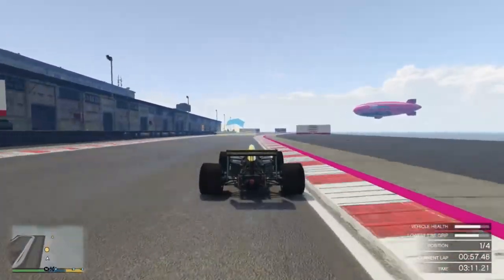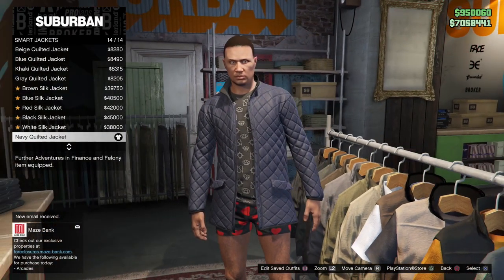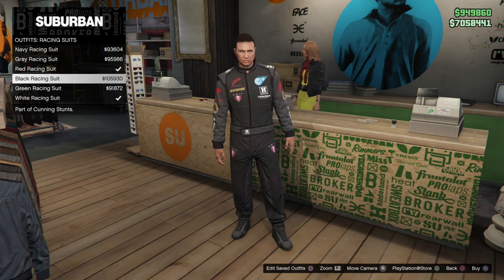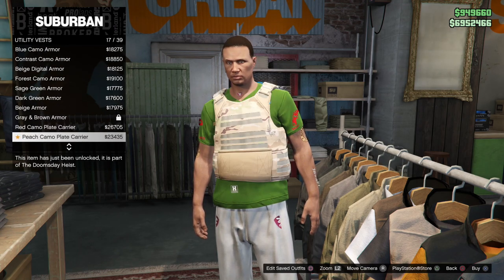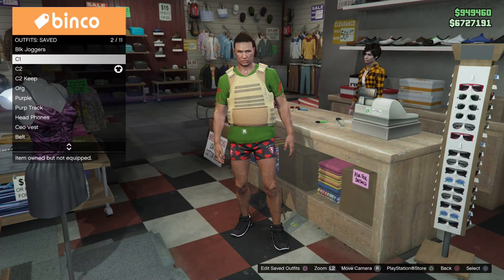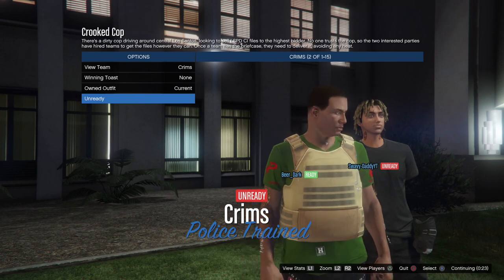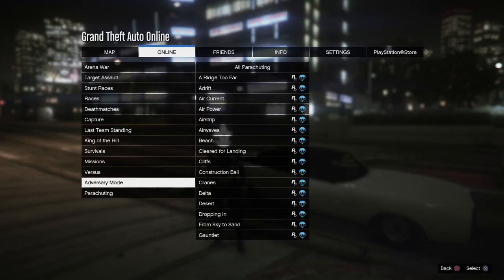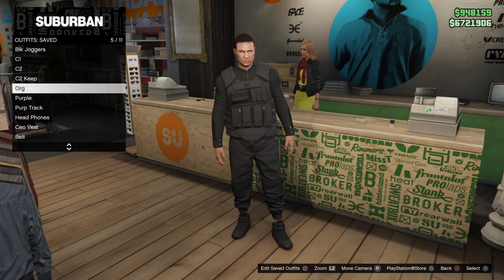GTA 5 Online - BEFF ONLY MALE OUTFIT W/ LOGOS & ARMOUR (2 CONSOLE)...By SCG!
Wanna look like a Sexy Bastard?

Lots more components lists and save available.

Founder(s):  Many! Shout out to llSilxnt!